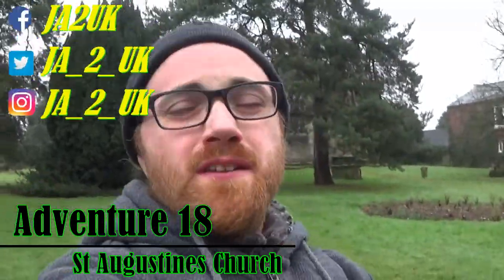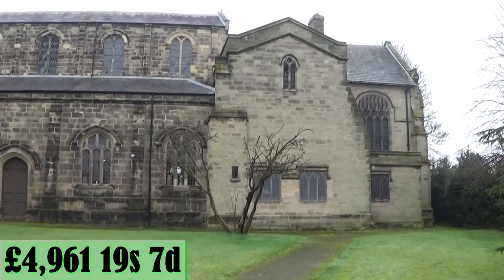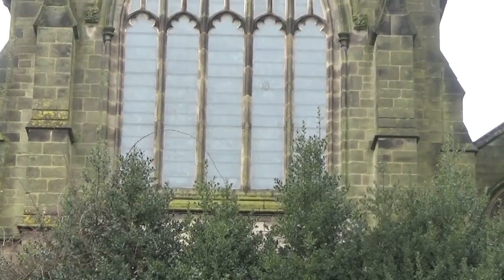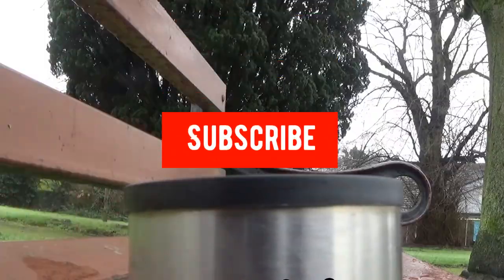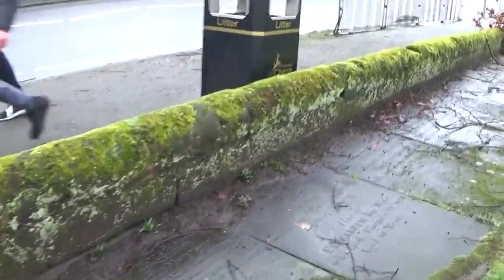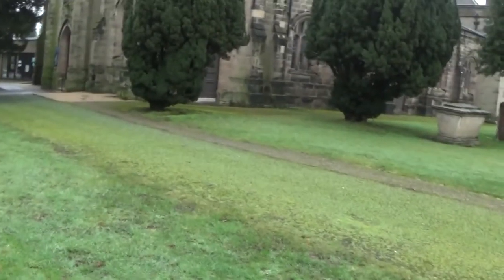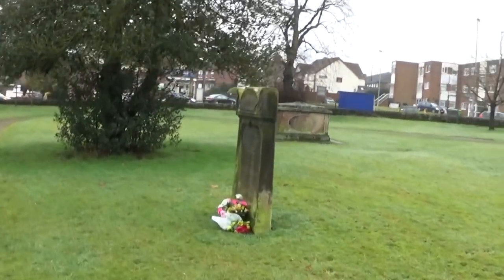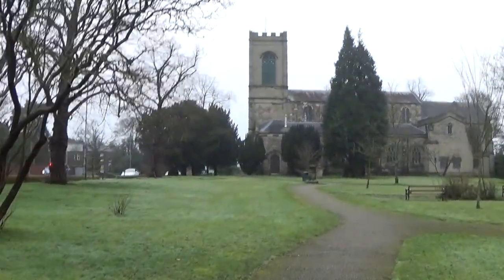Jon's Adventures 18: St Augustine's Church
On today's Adventure we visited St Augustine's Church and I couldn't believe how much a church costed back in the 1800's compared to today's value. I enjoyed looking at the Church and its grounds.